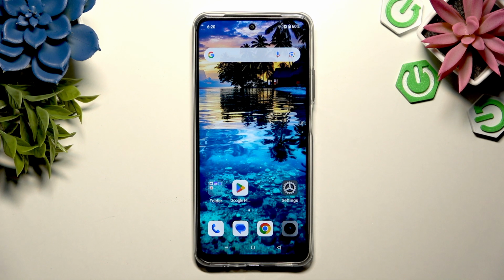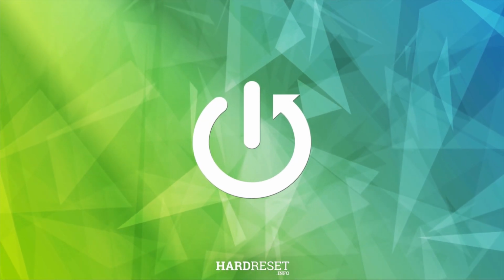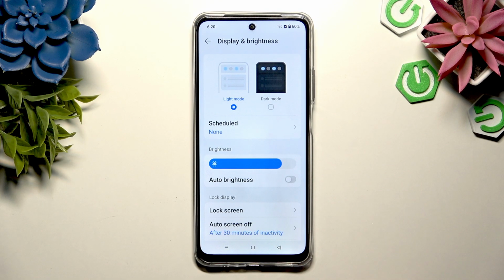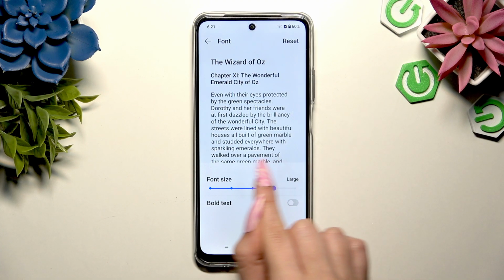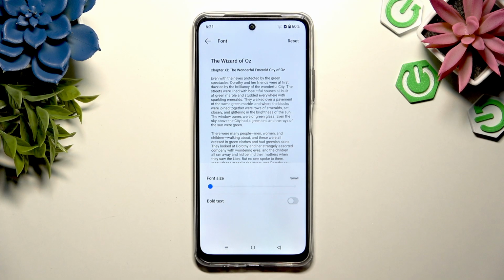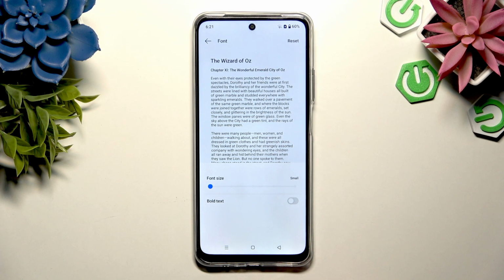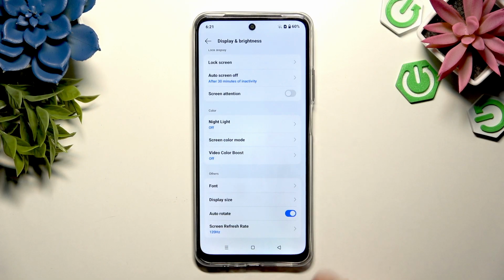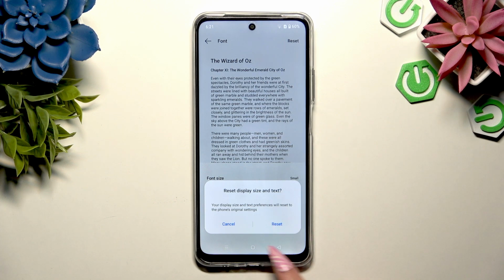REALME C71 – How to Change Font Size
If you want to make text easier to read or simply prefer a different look on your REALME C71, this video will show you how to change the font size quickly and easily. Learn how to adjust the font size through the device settings, use the slider to preview changes, enable or disable bold text, and restore the default font size if needed. Whether you need larger text for better visibility or want to customize your phone’s appearance, follow these simple steps to resize the font on your REALME C71. This guide is perfect for anyone looking to personalize their REALME C71 display and improve readability.

How to change font size on REALME C71?
How to make text bigger or smaller on REALME C71?
How to reset font size to default on REALME C71?

0:00 Introduction
0:07 Open Settings on REALME C71
0:15 Go to Display & Brightness
0:25 Select Font Option
0:28 Adjust Font Size with Slider
0:37 Preview and Apply Font Size
0:46 Enable or Disable Bold Text
1:00 Reset Font Size to Default